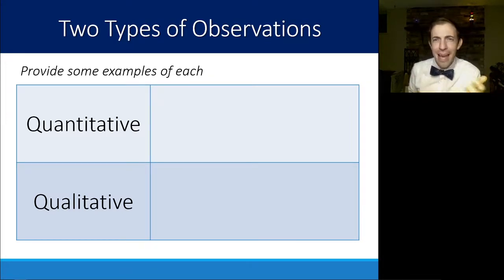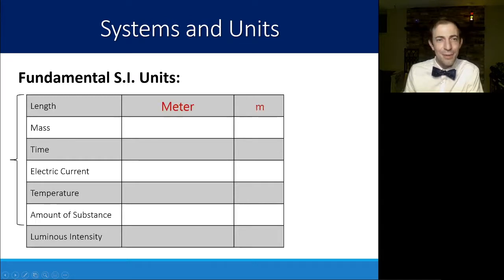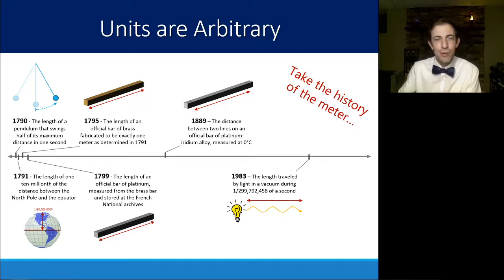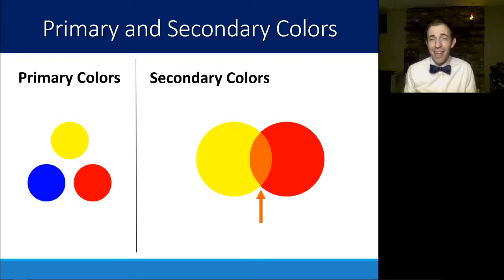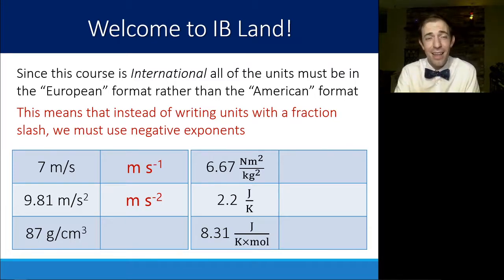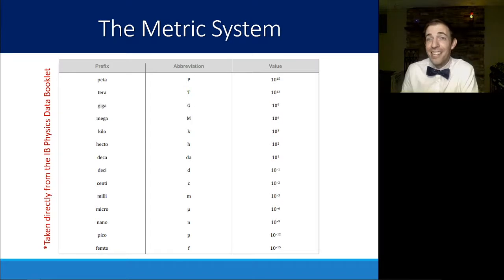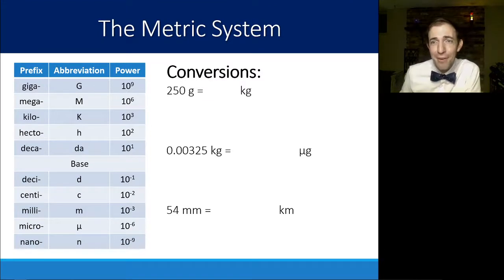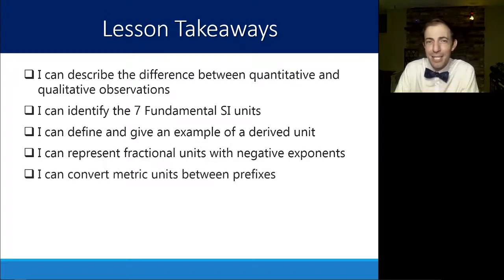Motion - 1 - Units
Objectives
- I can describe the difference between quantitative and qualitative observations
- I can identify the 7 Fundamental SI units
- I can define and give an example of a derived unit
- I can represent fractional units with negative exponents
- I can convert metric units between prefixes